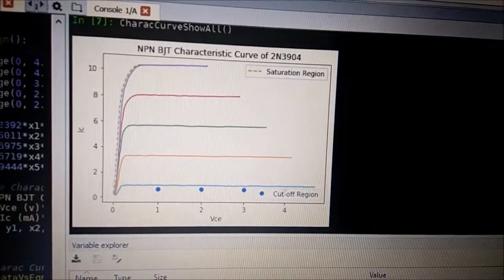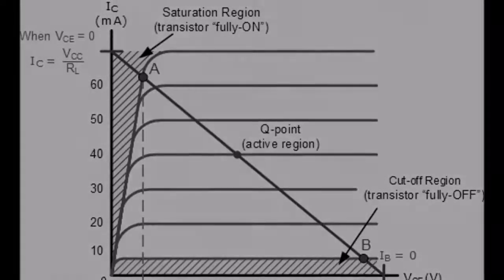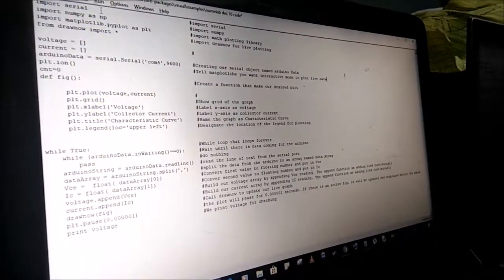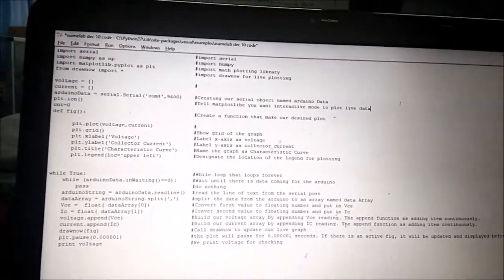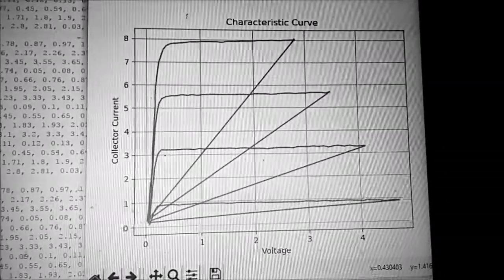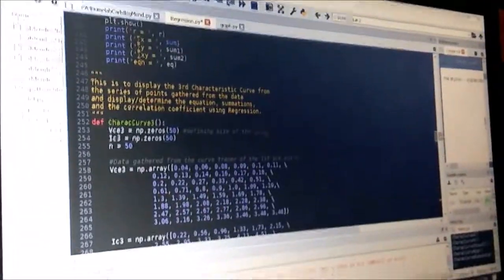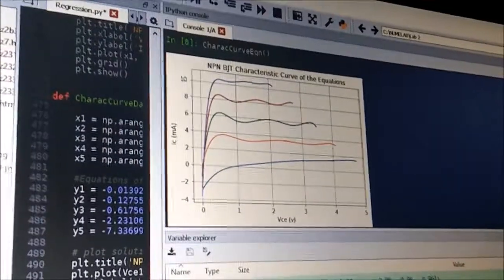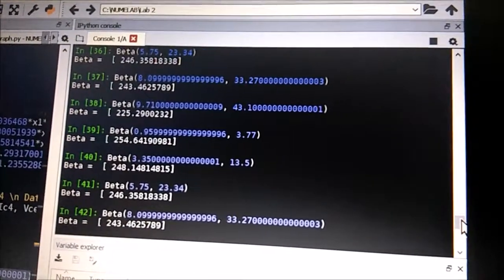Determining Bipolar NPN Transistor Characteristic Curve using Python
Numerics Lab Project
5ECE-A, Group 4 Members:
Carbonell, Ilagan, Mendez